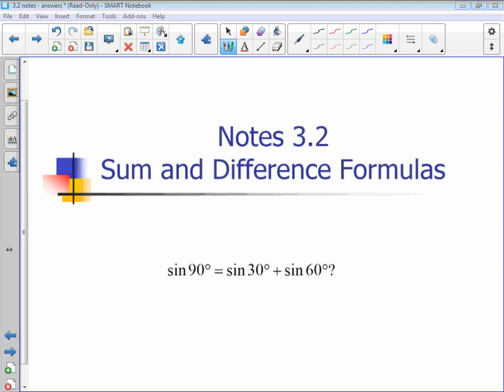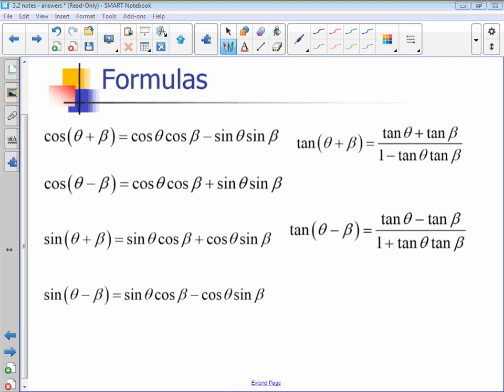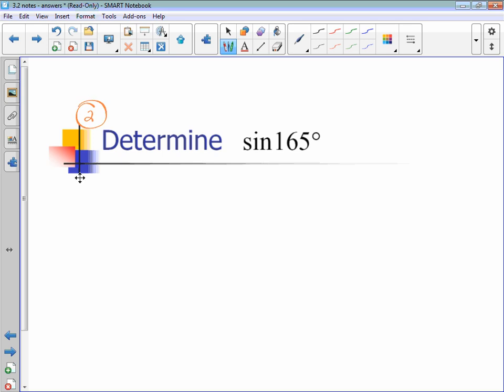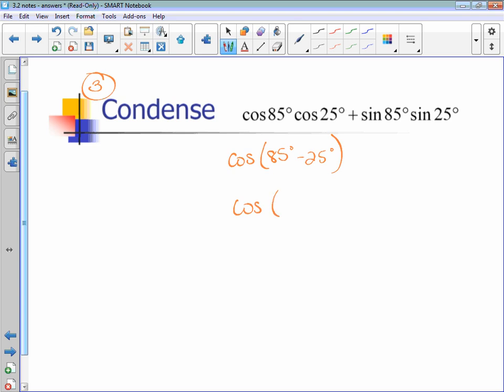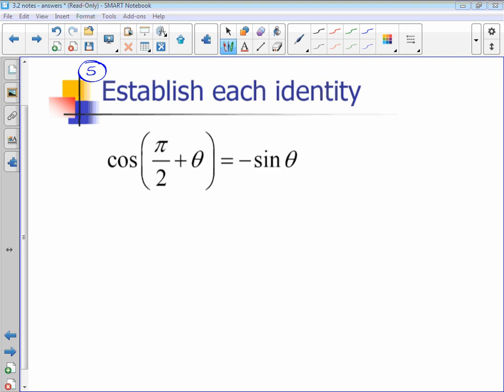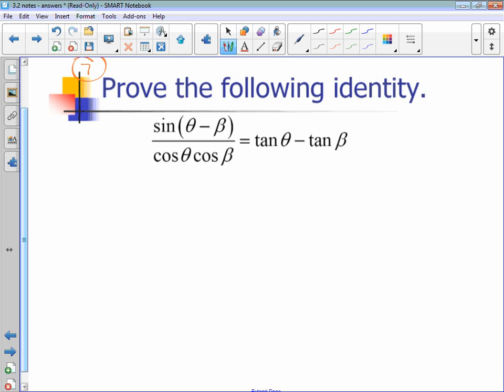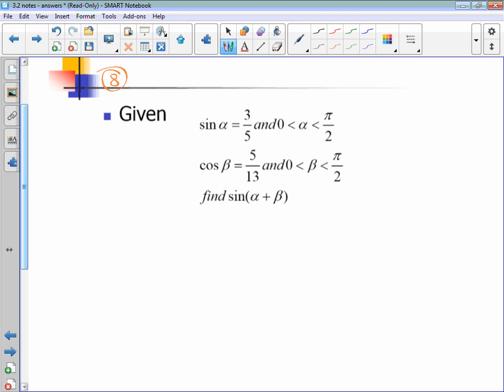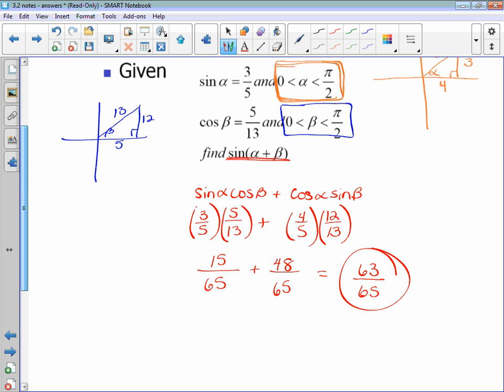3 2 notes video